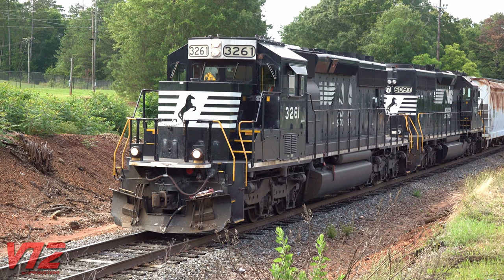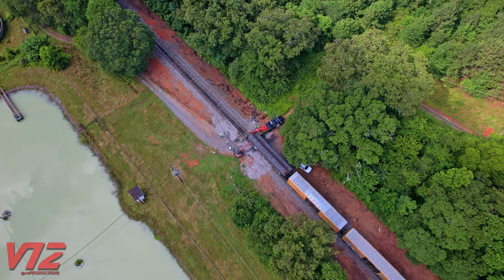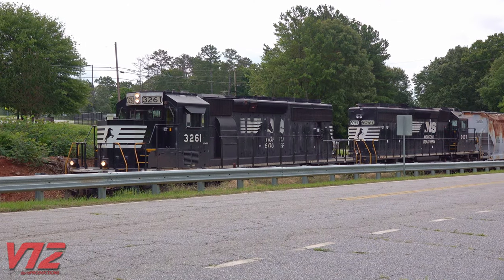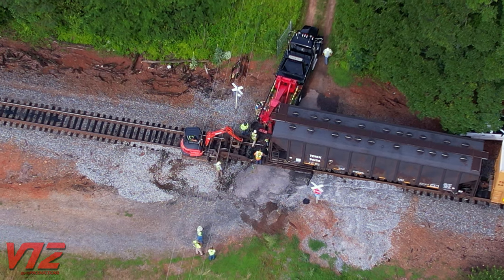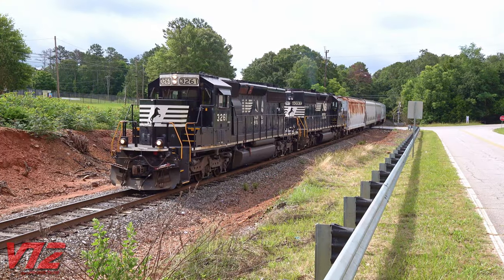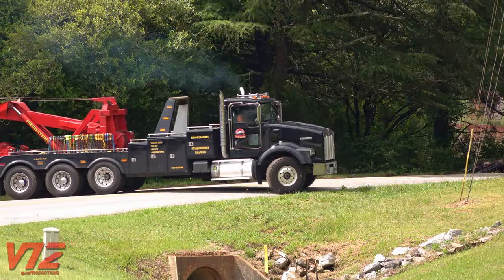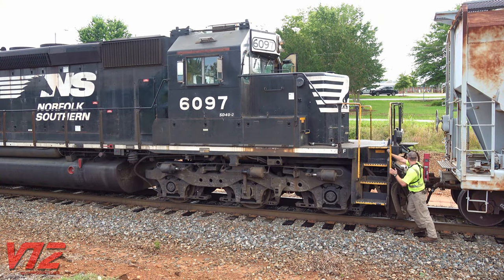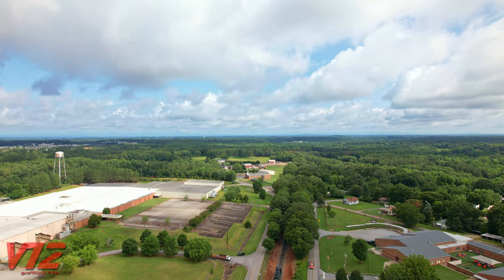WRECKER Helps Repair Damaged Railcar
A tow truck used on the railroad? This is the first time I've seen a heavy wrecker used to repair a train car!